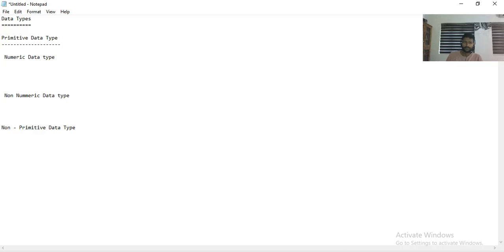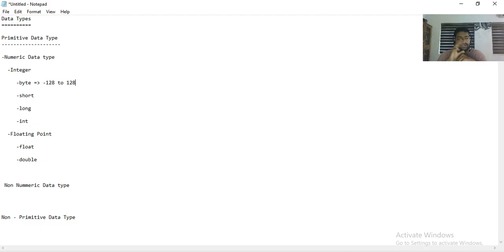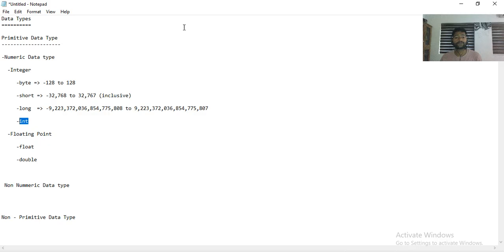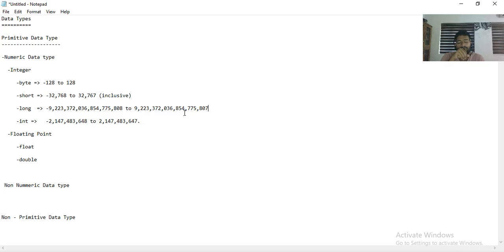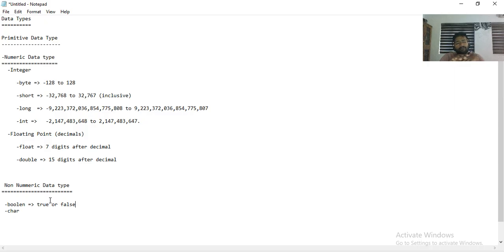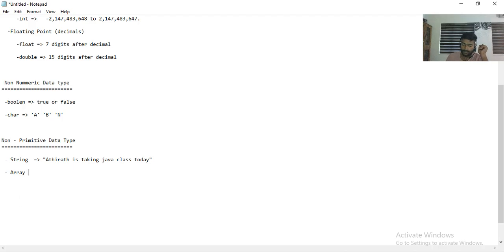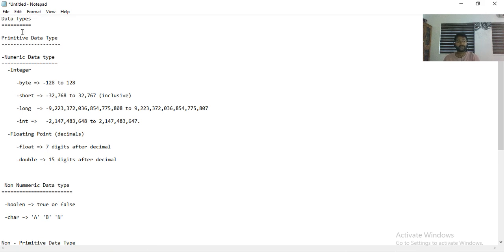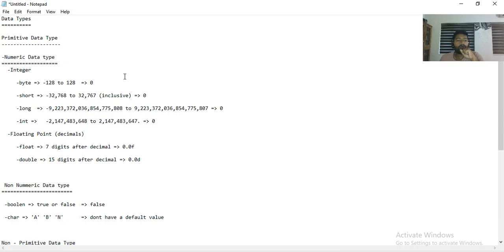Data Types in Java Explained | Primitive & Non-Primitive | Beginner Friendly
In this video, you will learn all about *Data Types in Java* with a clear and simple explanation.
This is a *theoretical class* where we understand both *Primitive* and *Non-Primitive* data types in Java.

🔥 What we cover in this video:
* Need of data types in Java
* Size + Range of each data type (Explained in simple way)
* Non-Primitive Data Types (String, Arrays, Classes)
* Difference between Primitive and Non-Primitive data types
* Real-time usage in Java programs

📌 Note:
This video is the *theory class*.
In the *next video, we will do the **full practical class with examples*, showing you how to use all these data types in real Java programs.

💡 This video is perfect for:
* Automation testers
* Anyone starting coding